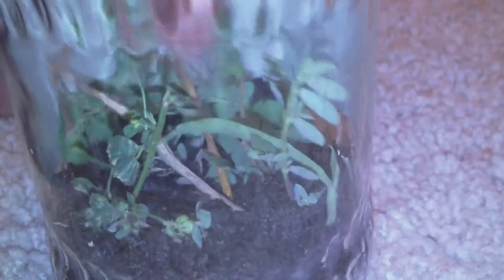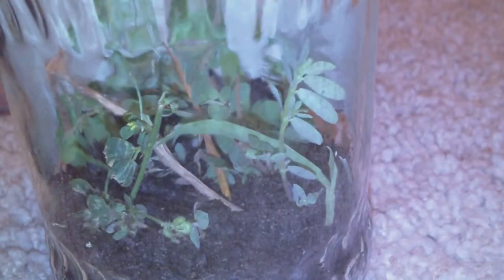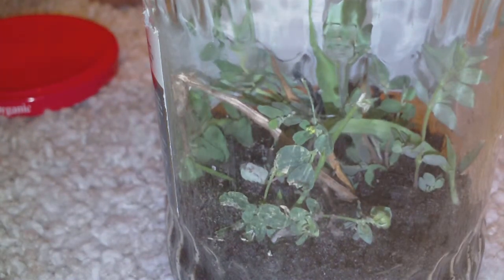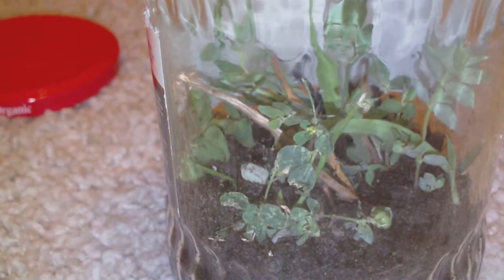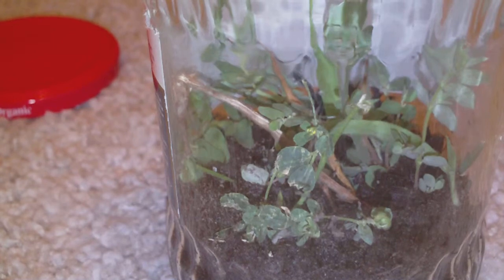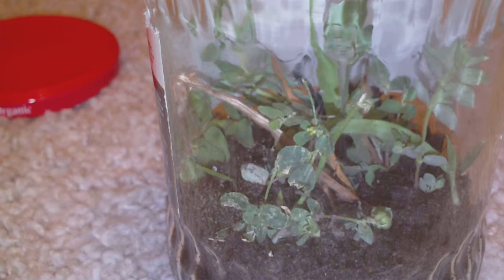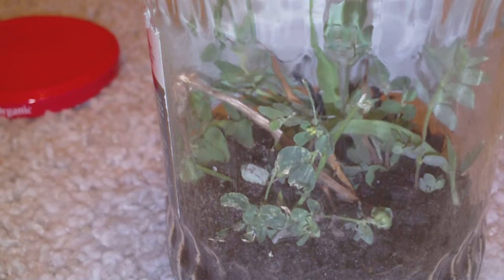Garden centipede care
My version of a Garden centipede care video.